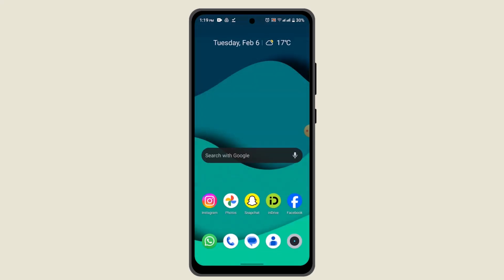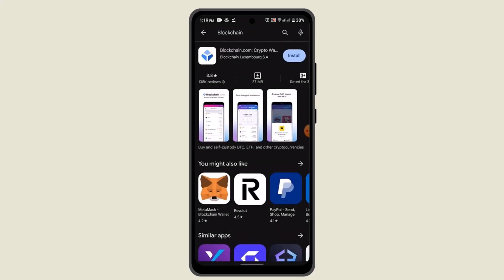How To Create Smart Contract In Blockchain !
This Video Is based on How you can Create Smart Contract In Blockchain

Chapters / Timestamps
0:00 Introd
0:21 Create Smart Contract In Blockchain
1:06 Outro